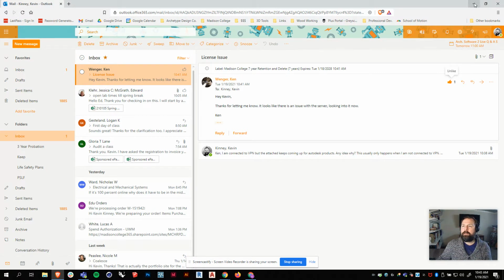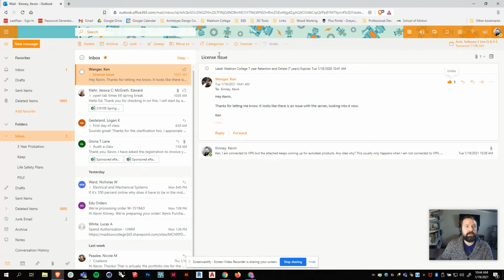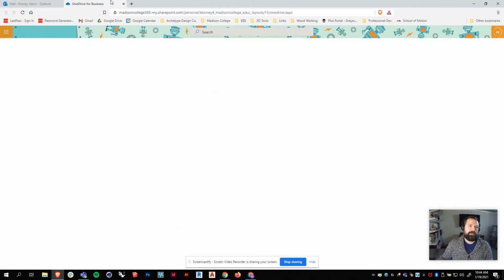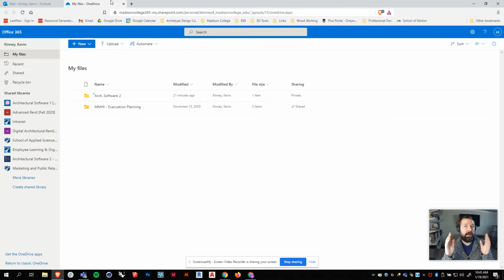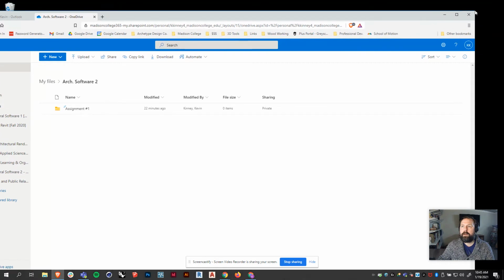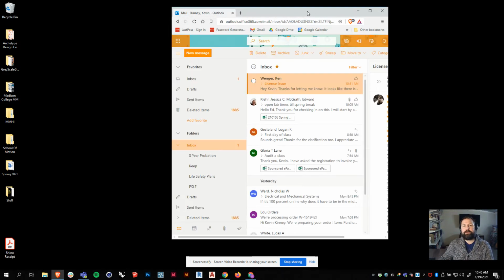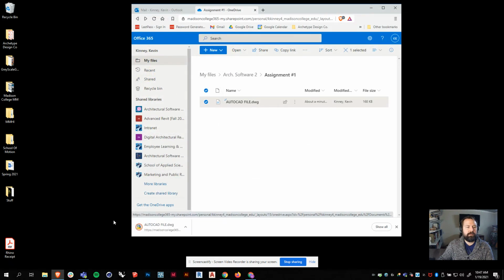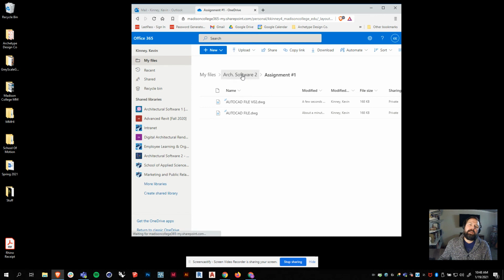Saving to One Drive